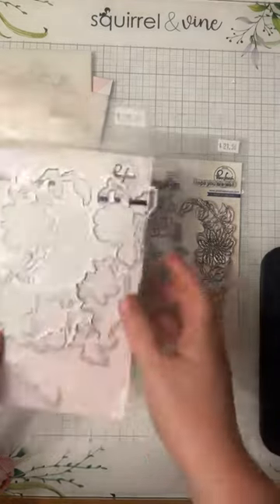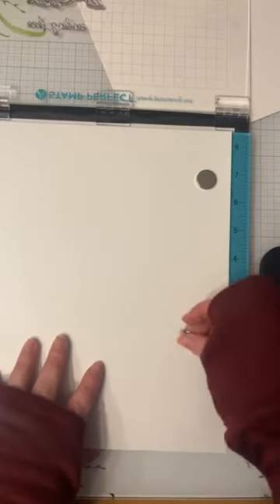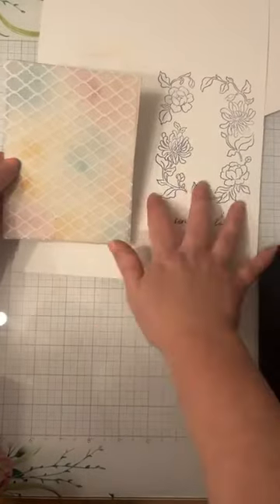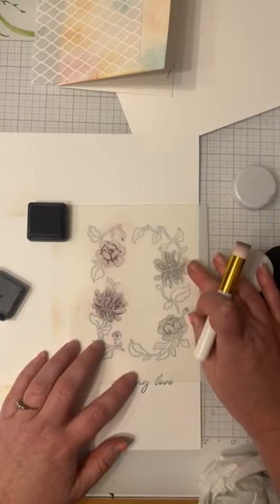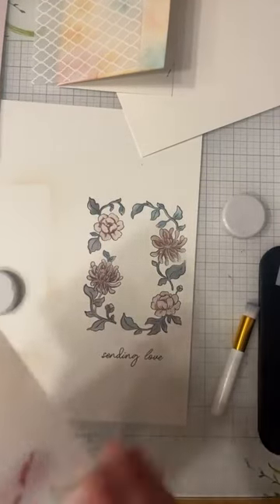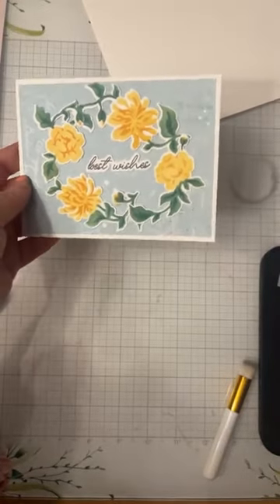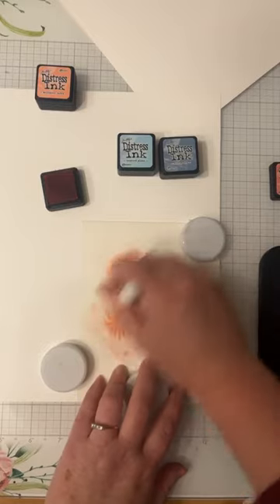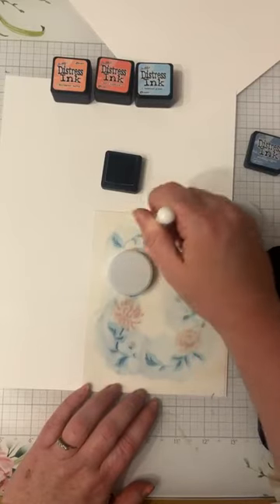FEB. 22/24- BEST WISHES WITH LIZ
Liz will be stencilling, stamping & die-cutting her heart out this week! Her goal: make a card & a 12x12 layout using beautiful new Pinkfresh products :)